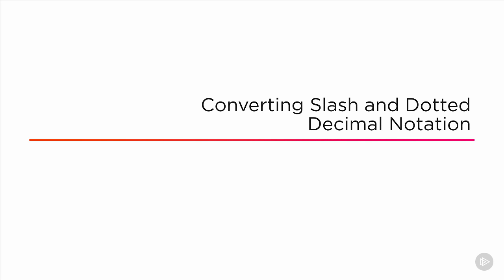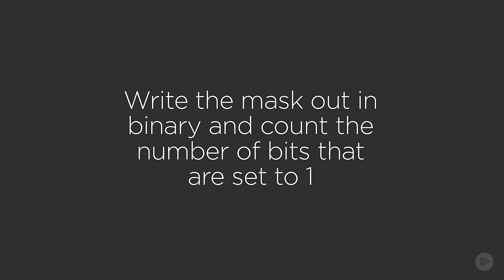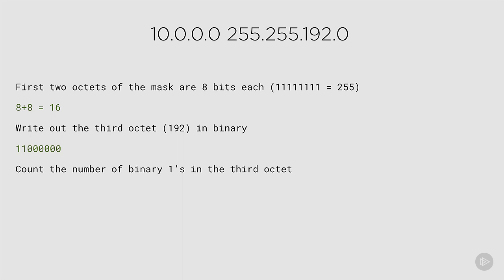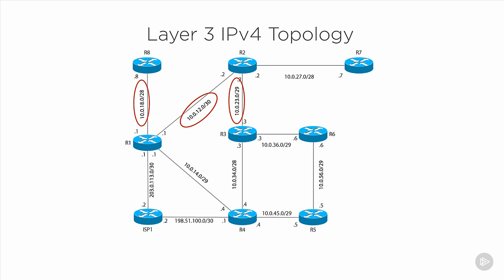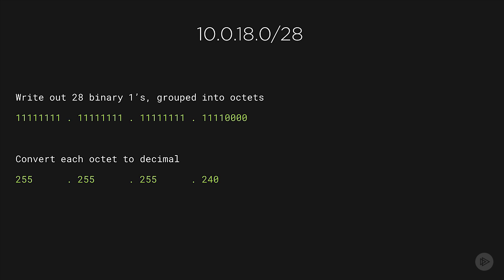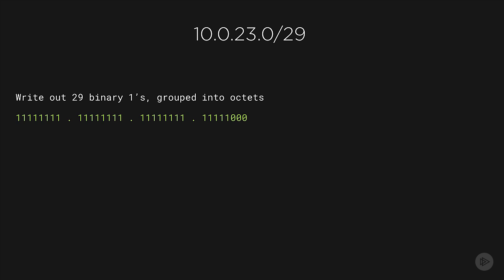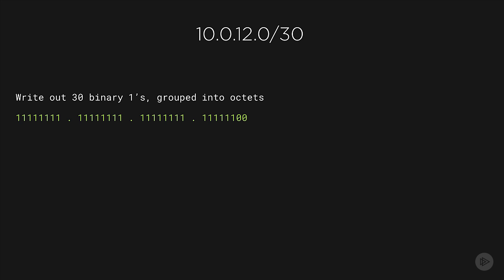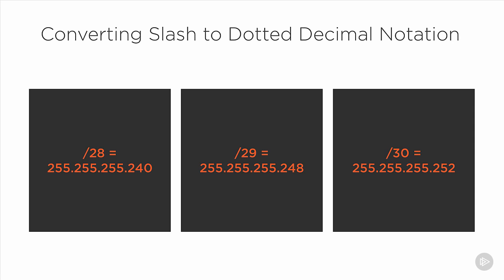cisco enterprise networks basic networking ip fundamentals 05 Converting Slash and Dotted Decimal